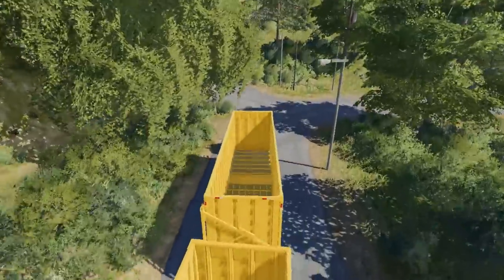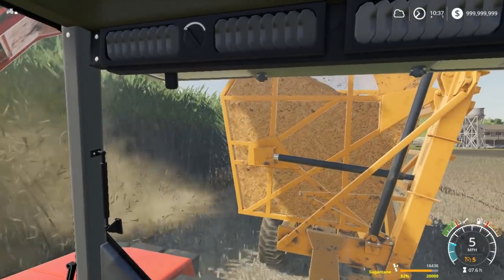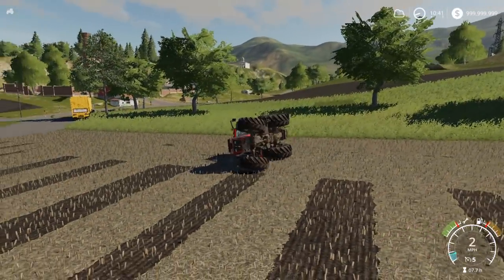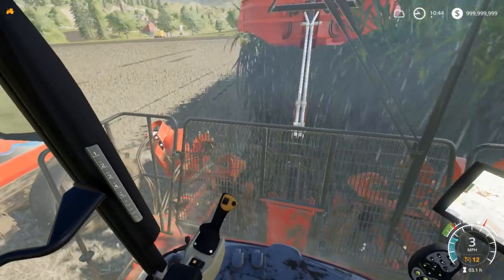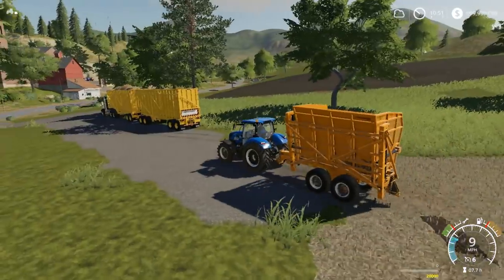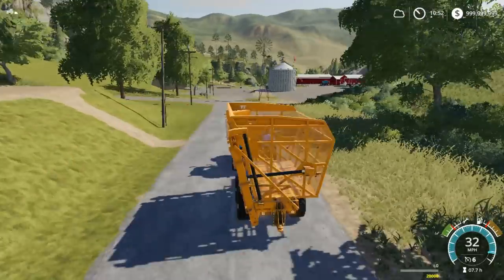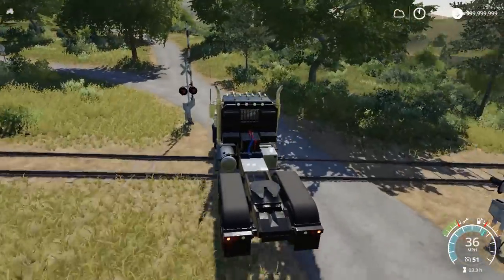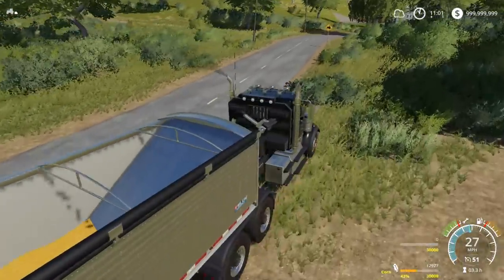FS-19 HARVESTING THE LAST OF THE SUGAR CANE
FREQUENTLY ASKED QUESTIONS:

1. How do you get the game?

2. Can you get mods for Xbox One or PS4 (talking about FS19 not FS17)?